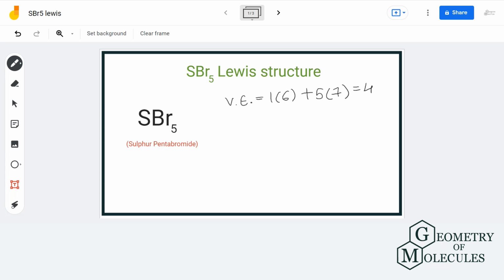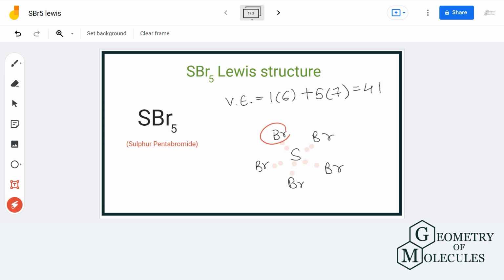SBr₅ Lewis Structure (Step-by-Step Easy Method)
Today in this video, we will determine the Lewis dot structure for Sulphur pentabromide, having a chemical formula of SF5. It comprises one sulphur atom and five bromine atoms.

To know its structure, we first look at the total number of valence electrons for the molecule and then determine the arrangement of the atoms in the structure. Watch this video to find out an easy way to determine the Lewis Structure for any molecule.